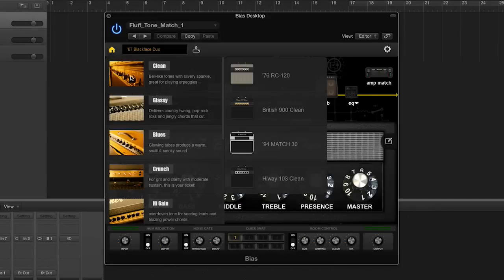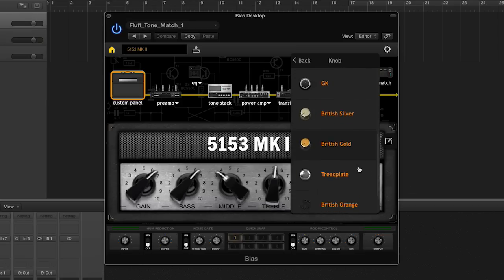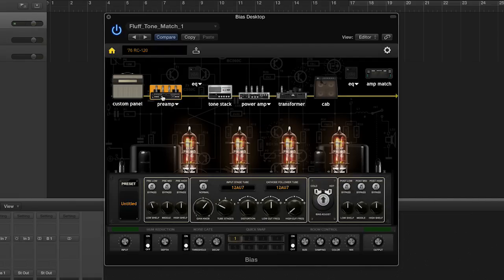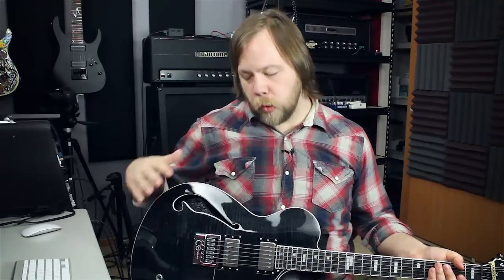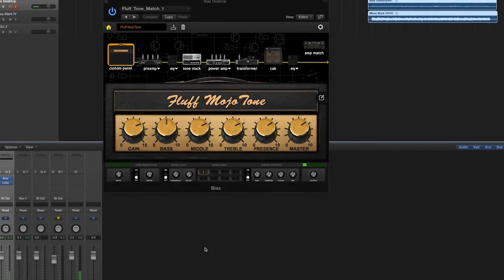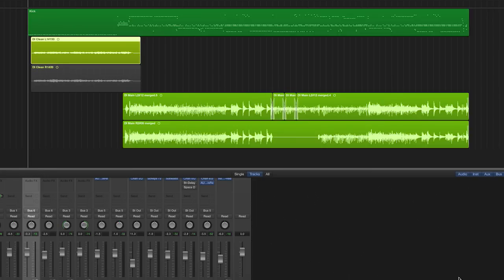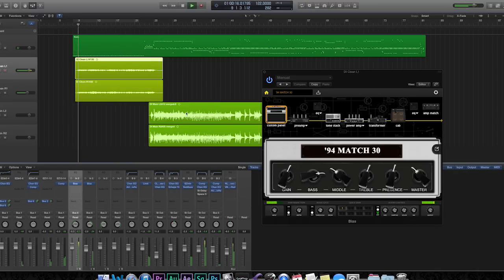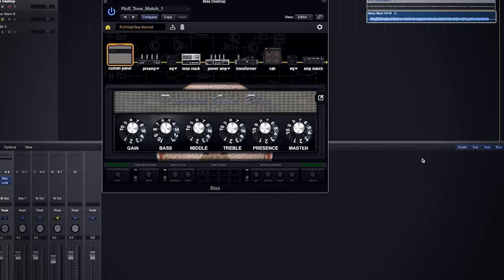Positive Grid Bias Desktop - Overview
Here is a comprehensive overview of the all new Bias Desktop plugin from Positive Grid.

Menu:
04:08 - Module Playthrough
07:07 - Creating A Custom Clean Amp
12:31 - Creating A Dirty Amp
16:15 - Amp Matching
19:54 - Recording
27:08 - Advanced Features